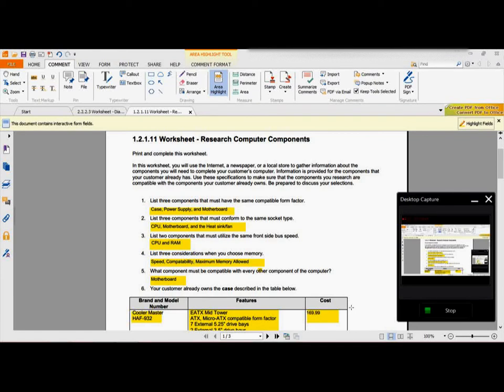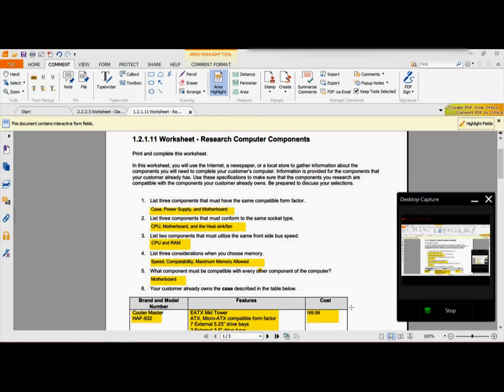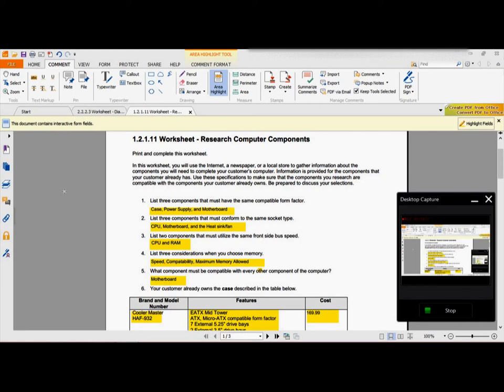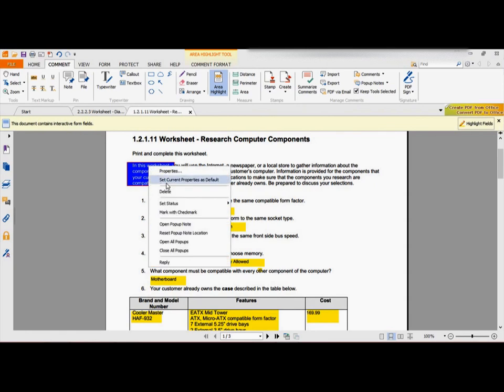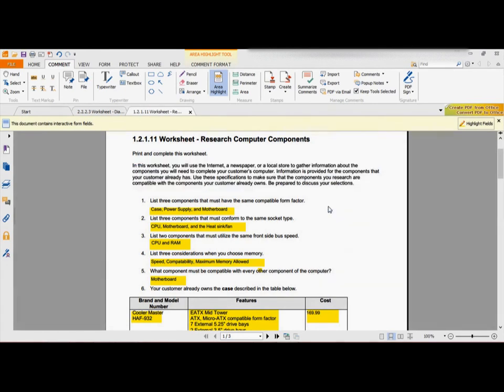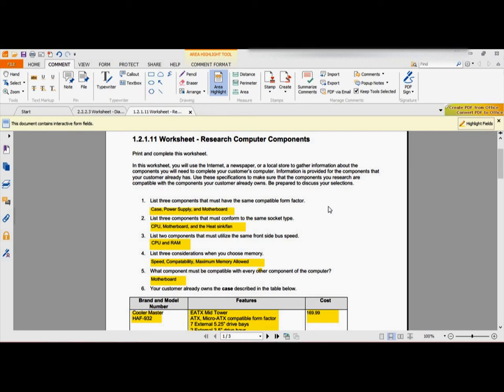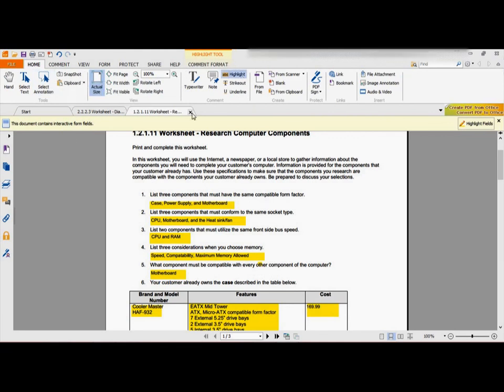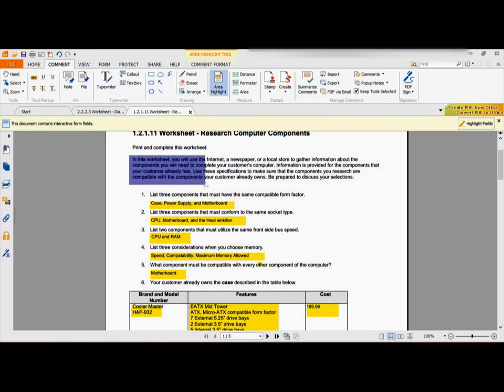Highlighting Text in a PDF File using Foxit (Free Version) (Circa 2013)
This is just a simple walk through of how you can highlight text you have entered on a PDF File. This is using the latest version (Fall of 2013) of the Free Version of Foxit. You can find the download @ I know it's simple stuff but when you are first introduced to all these things it can be a little overwhelming. I am no expert, I just thought this may help a few people out there.

(Update) This is a twelve year old video at this point and still seems to be helping a few people every now and again.

Send me a thanks, hello, or an item that may get featured in a future video:

VintageRetro
Shelbina, MO. 63468